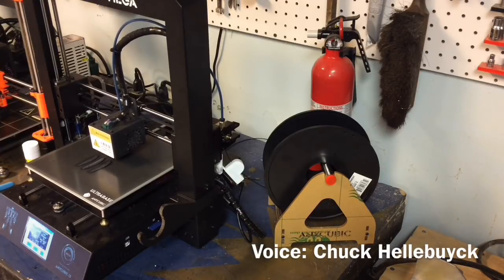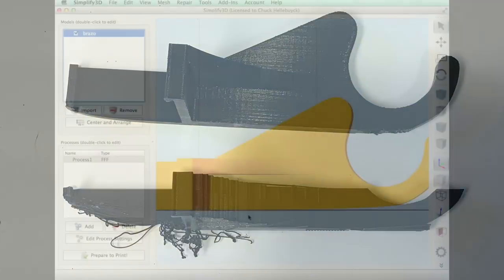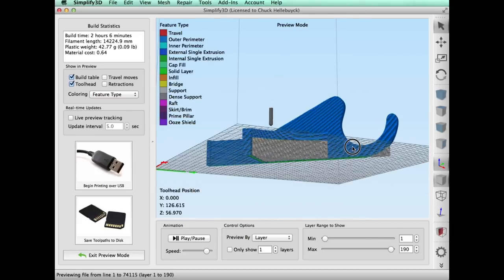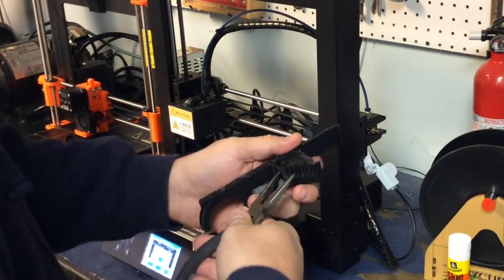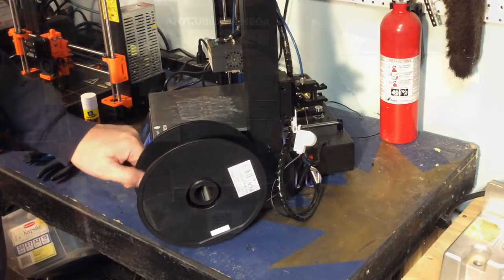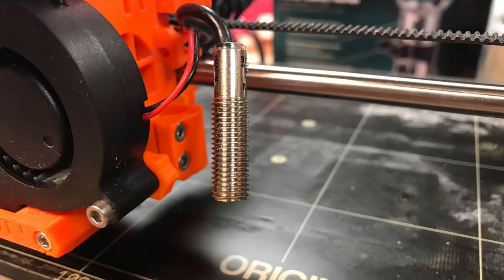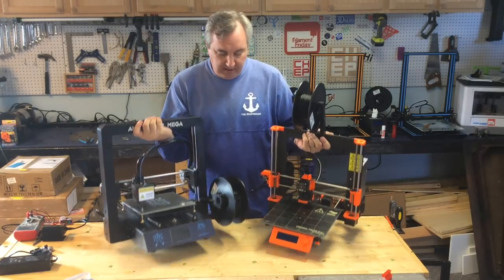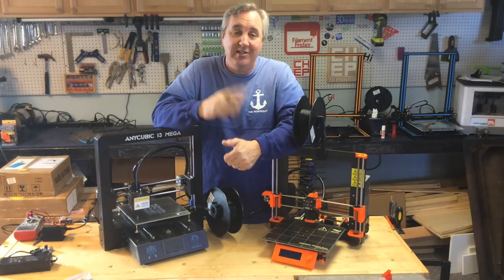Anycubic Mega I3 3D Printer Filament Spool Holder and Prusa MK2S Filament Blob Repair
Chuck adds a built in Filament Spool Holder to his Anycubic I3 Mega and then shows you the steps he went through to Fix the Filament Blob on his Prusa MK2S 3D Printer. The Anycubic I3 Mega has a separate stand for the Filament Spool but it makes it a pain to move the printer around. The new Filament Holder snaps to the Mega I3 frame so its completely portable.

The Prusa Auto-Level didn't get the filament to stick properly so it resulted in a filament Blob. Chuck had to break it away and ended up breaking the temperature sensor and the height sensor.

$154 CTC eBay Printer

Shop  .
(Costs you nothing and the channel gets a small reward):

Chuck's Arduino Book:

Send Self Addressed Stamped Envelope to:
Electronic Products
P.O.Box 251